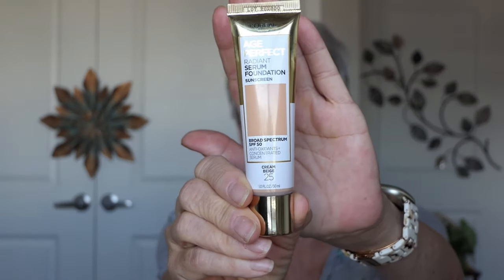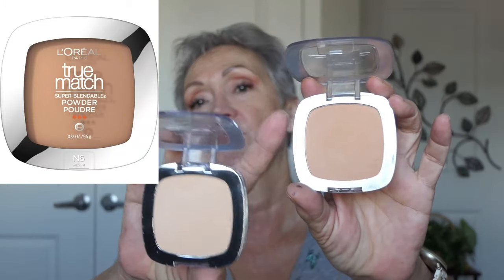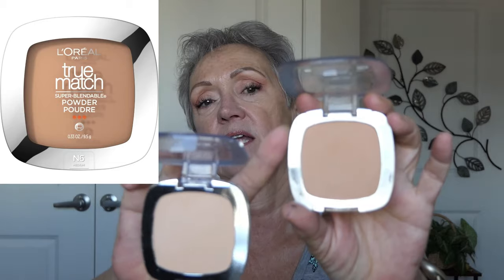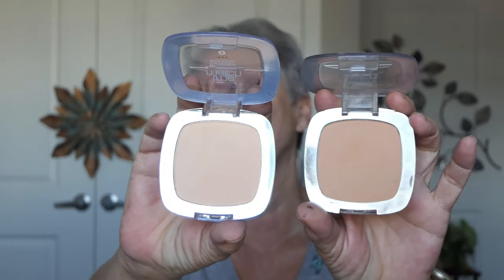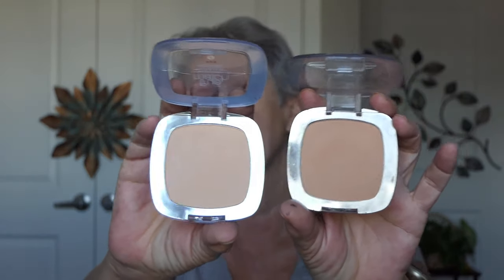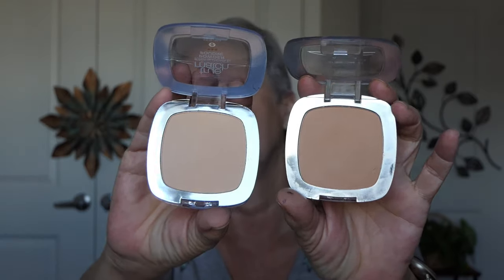Age Perfection foundation comparison for mature skin!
Ok her it is! I have three of the Age Perfect foundations to try on my mature skin and how fabulous all three are! The Balm and Serum are from the Age Perfect line but the powder is from the True Match line. I could not find my shade in the Age Perfect powder but the True Match is very velvety and smooth. Lets dive in.

PRODUCTS USED:
LOREAL AGE PERFECT RADIANT SERUM FOUNDATION
LOREAL AGE PERFCT 4 IN 1 TINTED BALM 20 LIGHT/CLAIR
LOREAL TRUE MATCH SUER BLENDABEL POWDER N6
TARTE GLAMAZON FACE PALETTE
ULTA
MILANI GILDED MINI IN ITS ALL ROSE
WALMART
COLOR POP CORSAGE SUPER SHOCK SHADOW
ULTA
NYX MICRO BROW PENCIL IN ASH BROW
NYX HD PHOTOGENIC CONCEALER IN CW02
NYX LASH BEATS MASCARA
RIMMEL EYELINER
CHAROLETTE TILBURY TRAVEL SIZE LIPSTICK IN PILLOW TALK